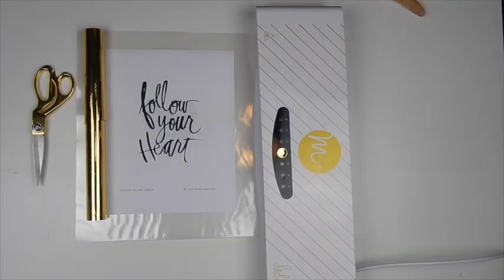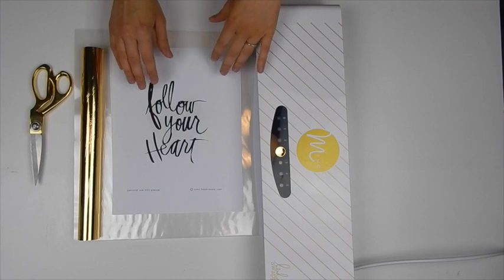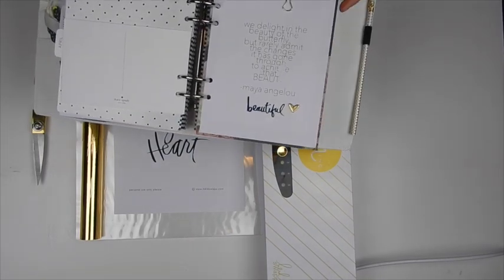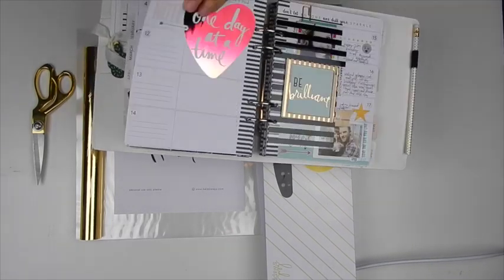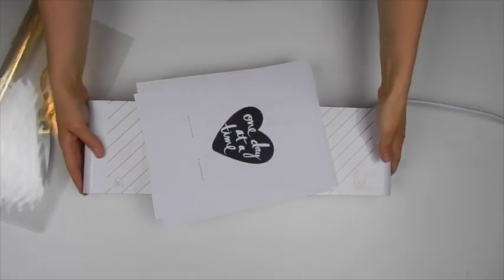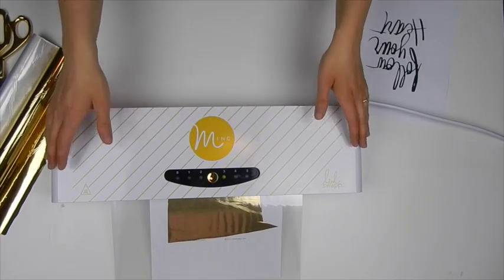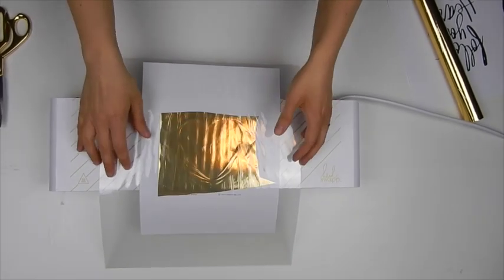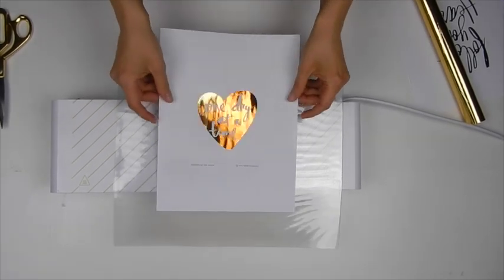Adding MINC Touches To Your Memory Planner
This video is about Adding MINC Touches To Your Memory Planner